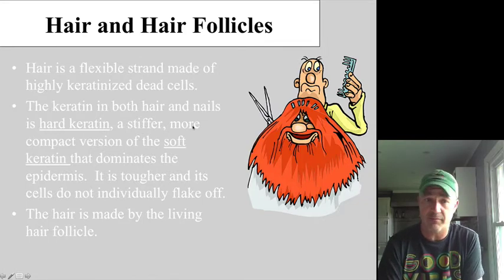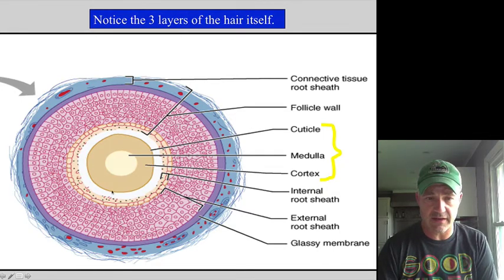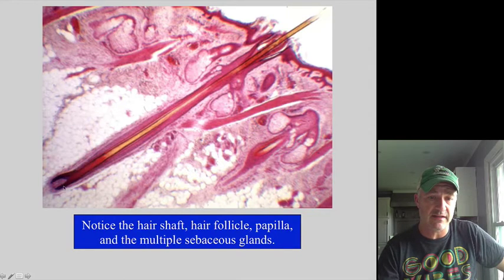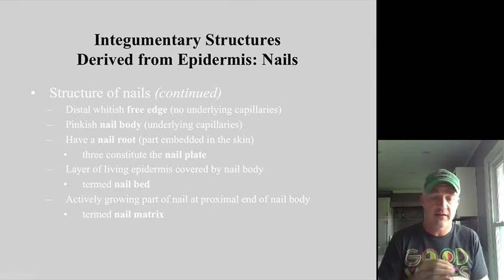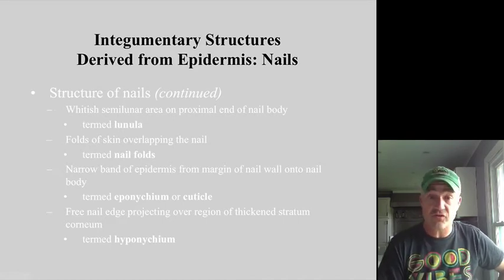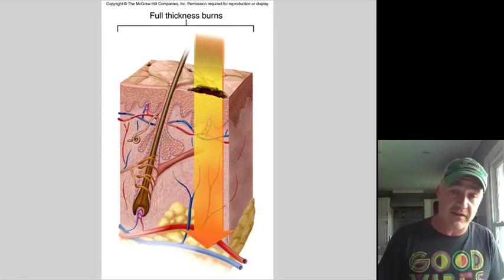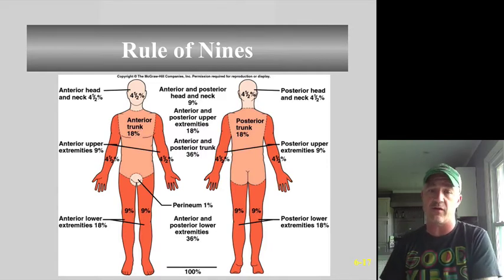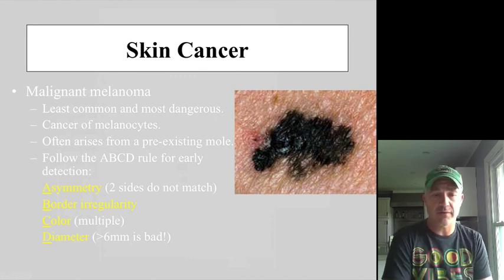Thermoregulation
Role of integumentary system in thermoregulation